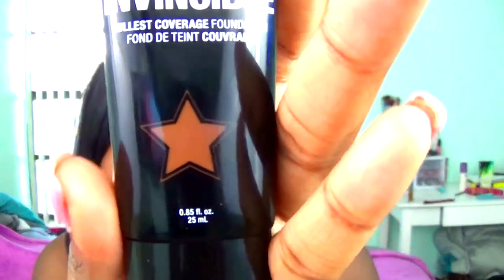New NYX Invincible Foundation REVIEW !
MY LINKS!